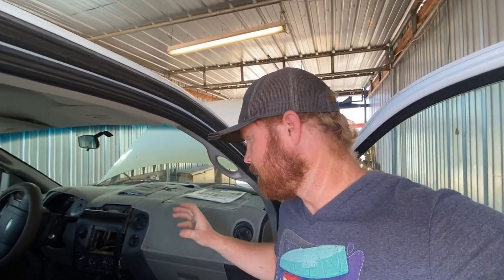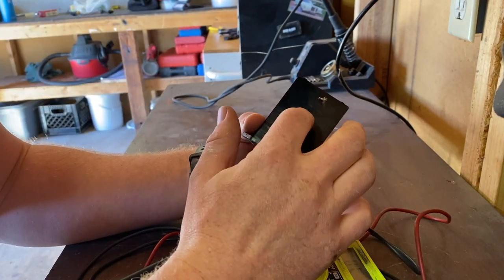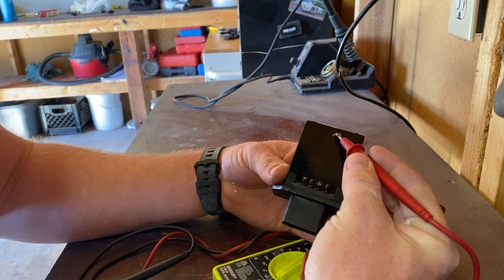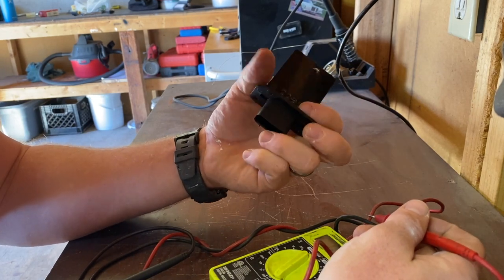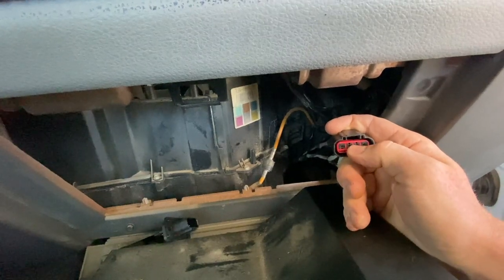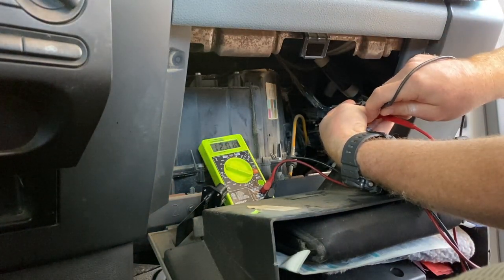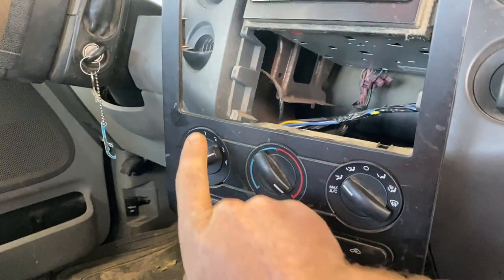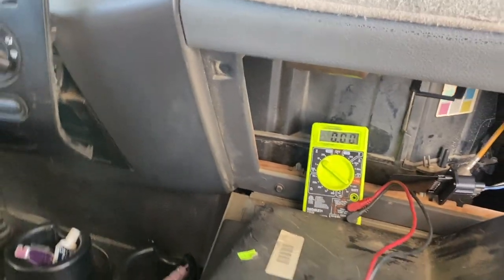How To Test A Ford Blower Motor Resistor And Switch + Free Fix!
On this Ford F-150 the blower only worked on high even after I replaced the resistor. This is how I tested the blower resistor and switch.
This will work on a wide selection of Fords.
I also show how I fixed a resistor that was bad when I got it new.